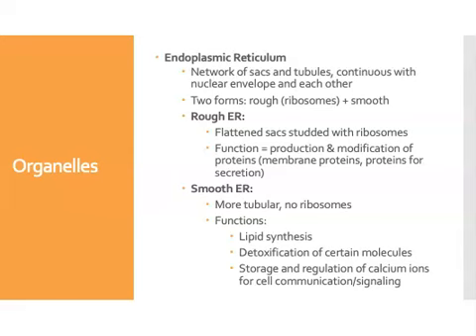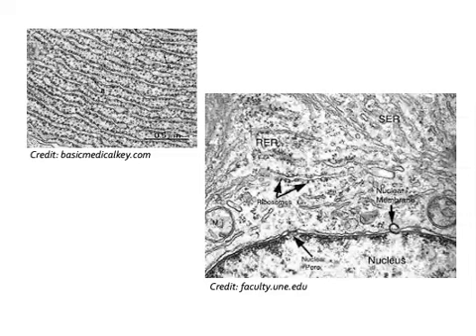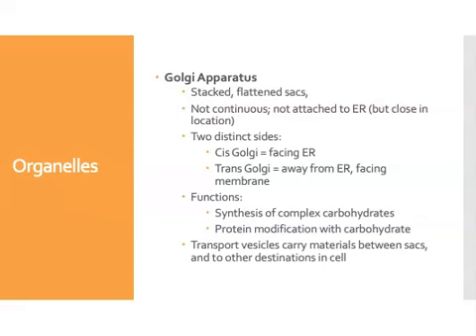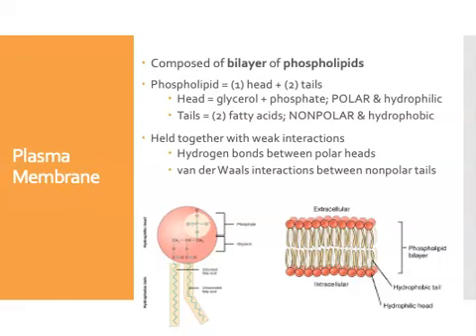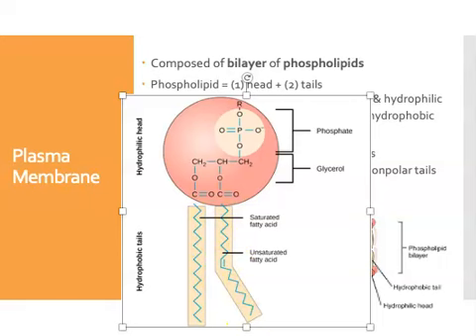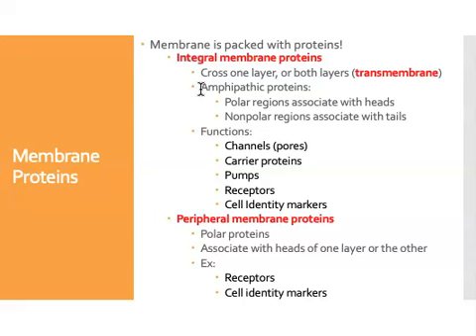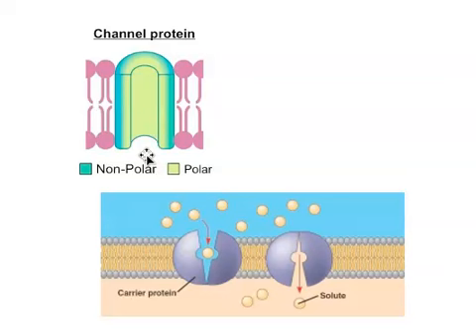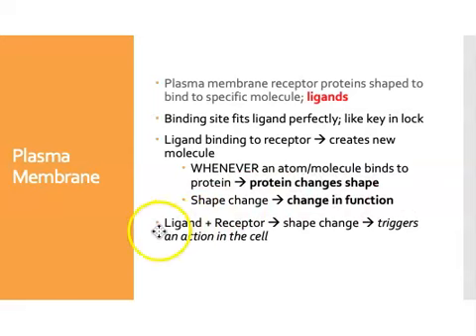Cell Structure & Function (3of3)